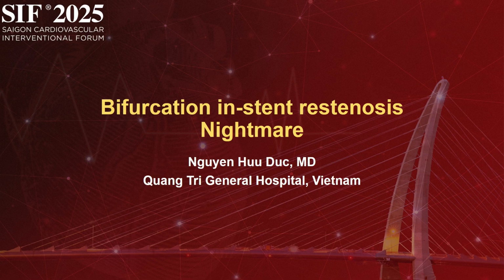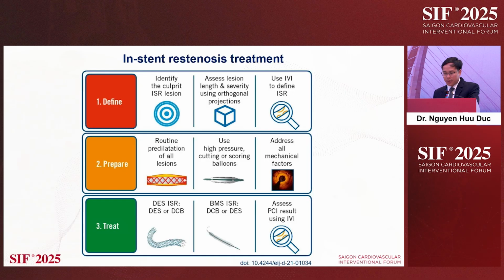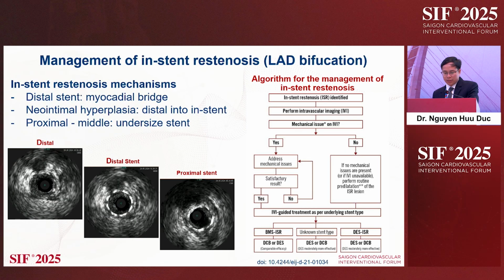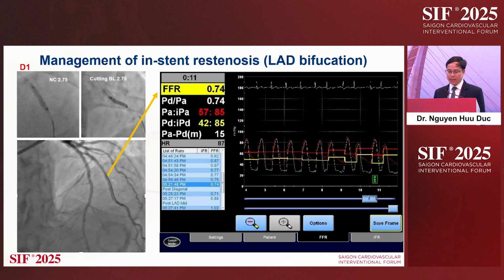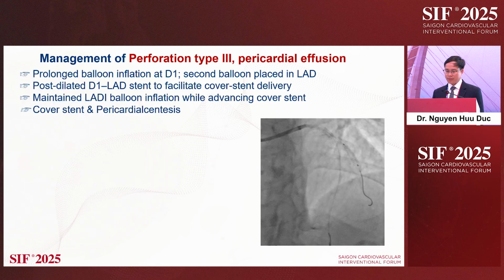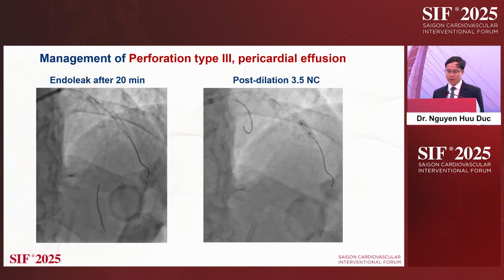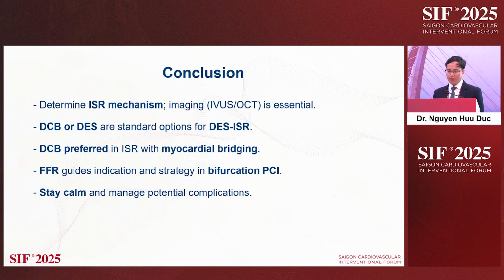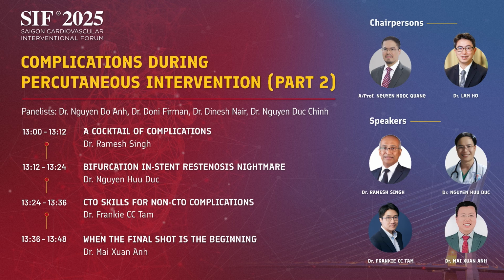Room C- C5- Bifurcation in-stent restenosis Nightmare